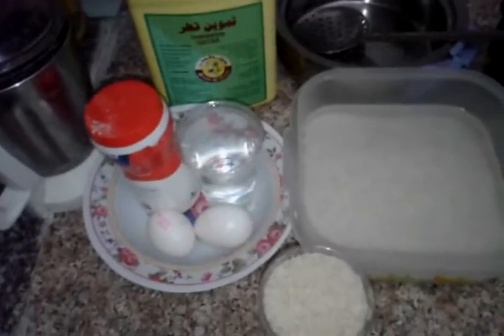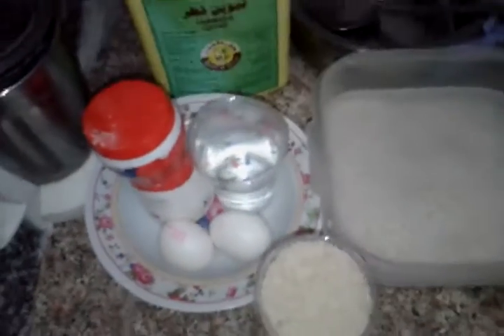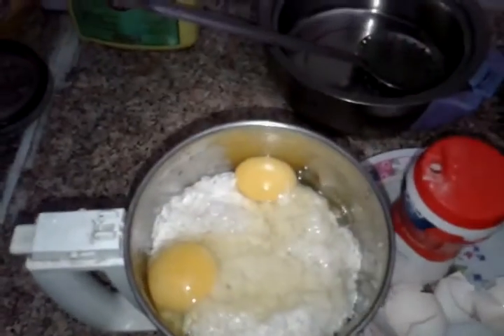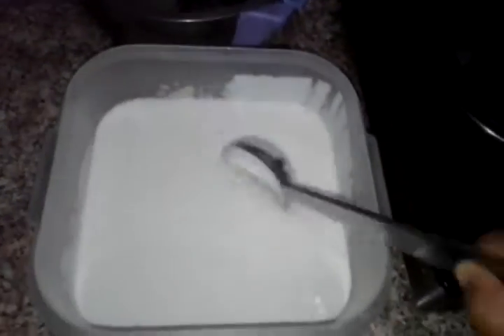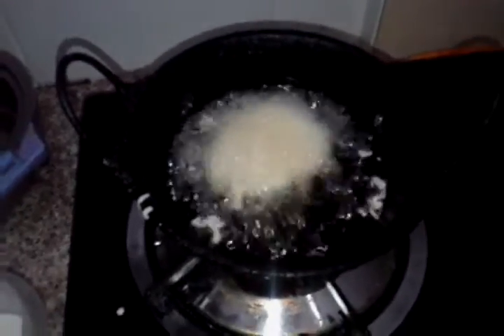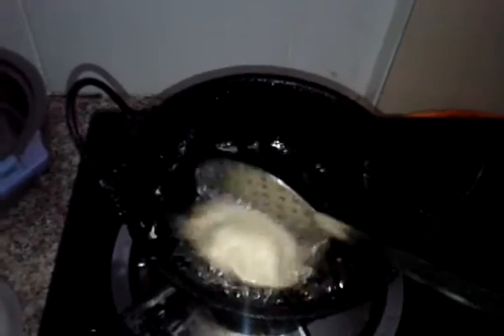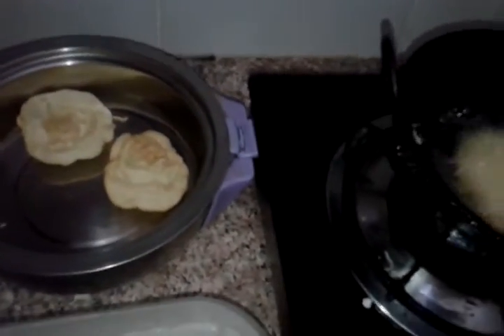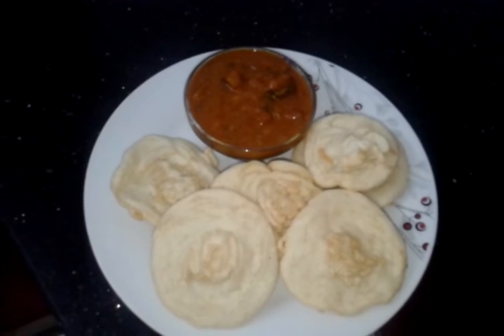Muttasurkka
This video explain how to make delicious Muttasurkka